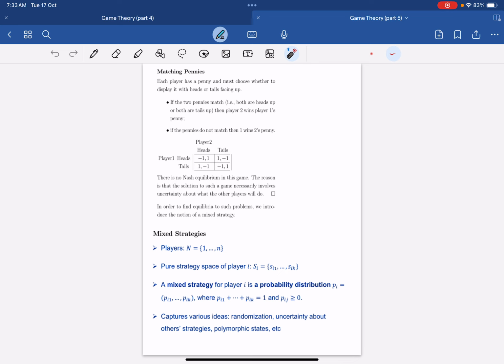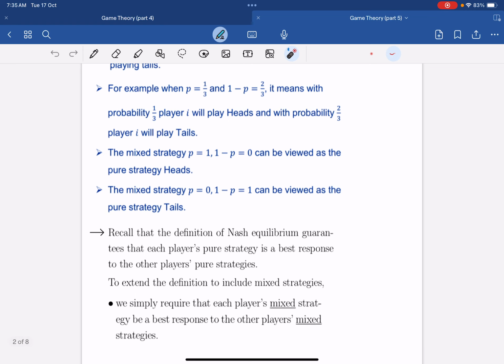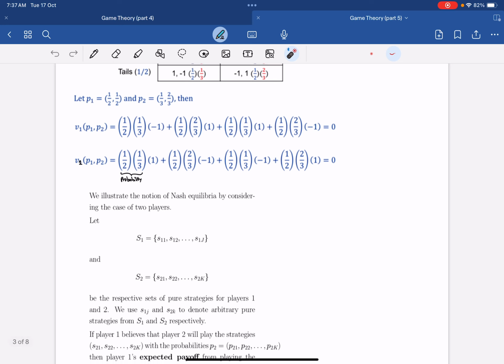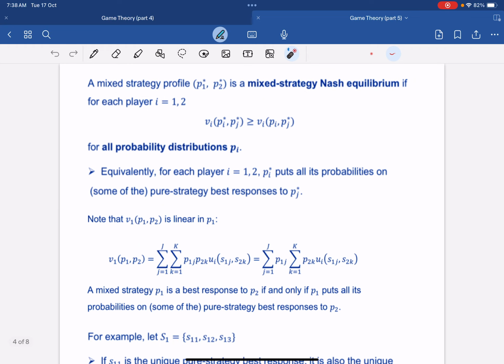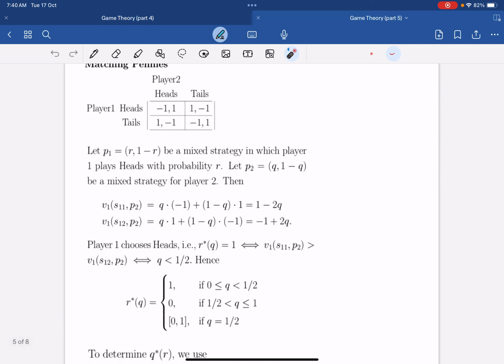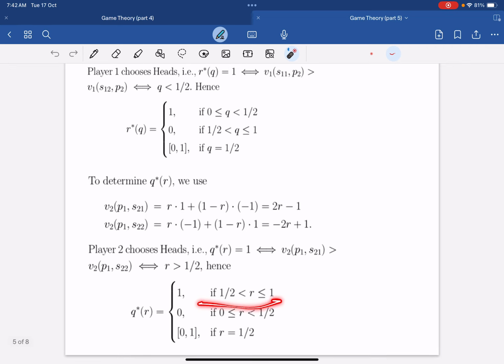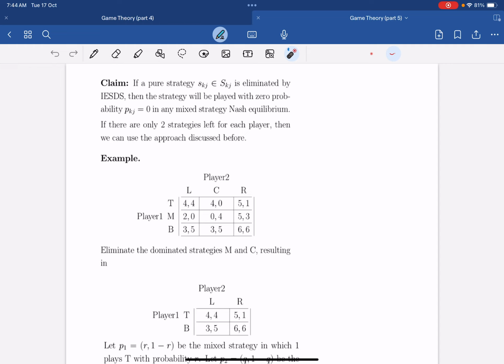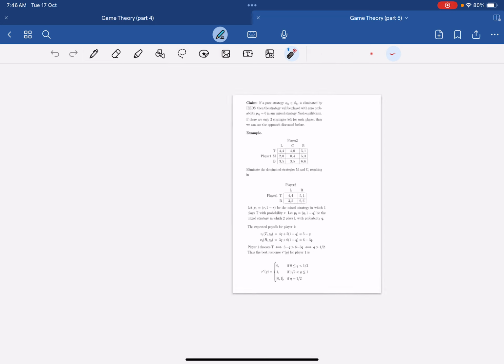Game Theory - Lesson 5